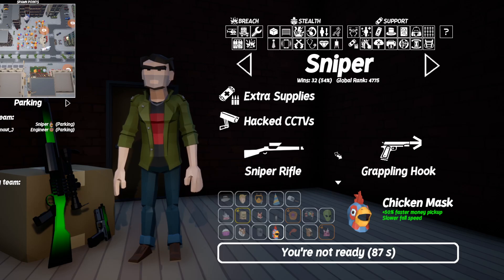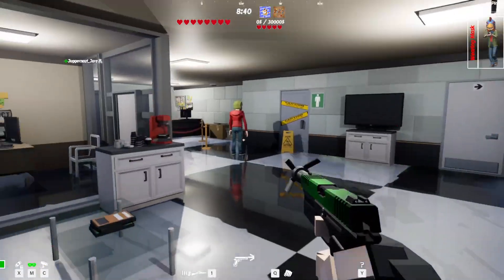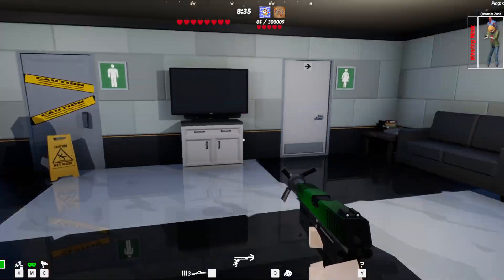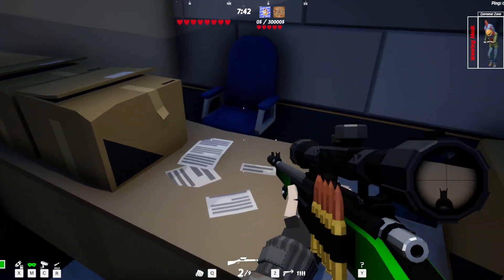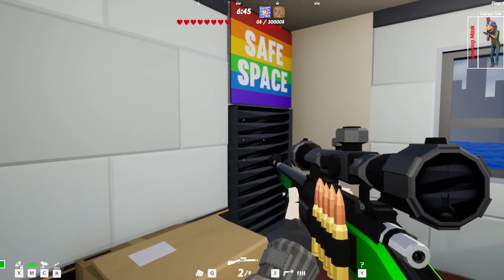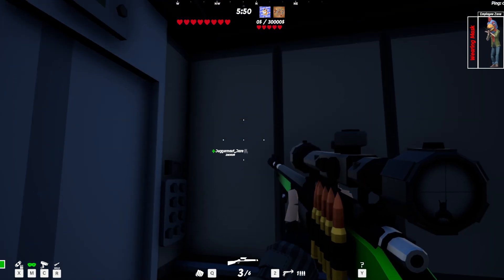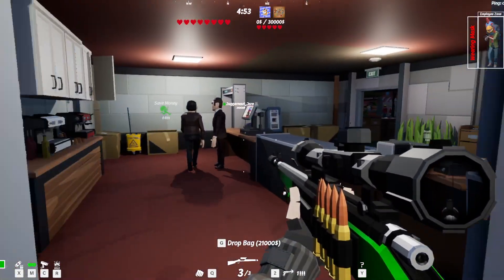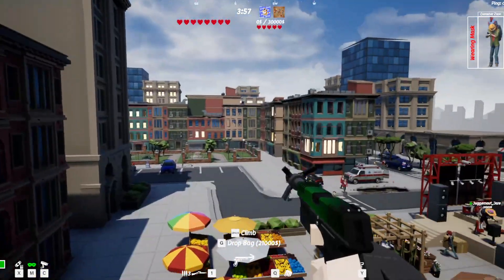Noob to Newb Guide to Perfect Heist 2 Custom Maps: Baltimore Waterfront